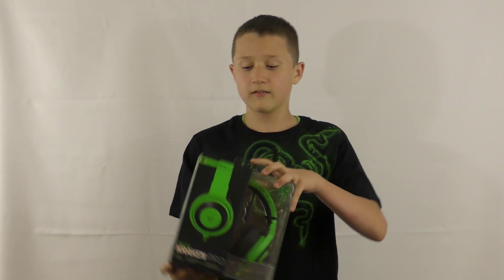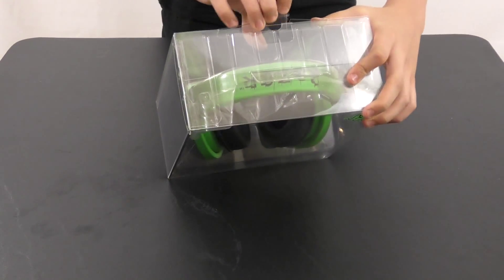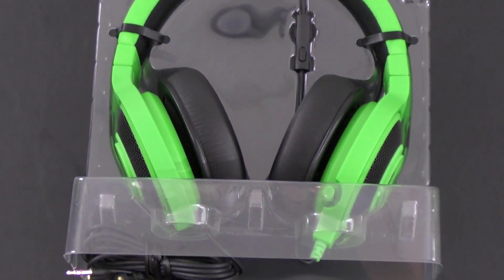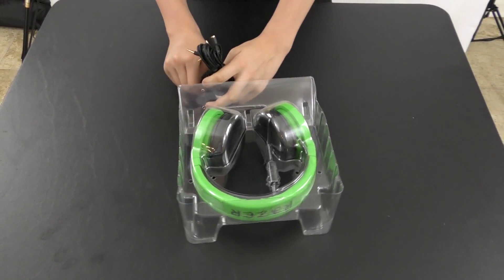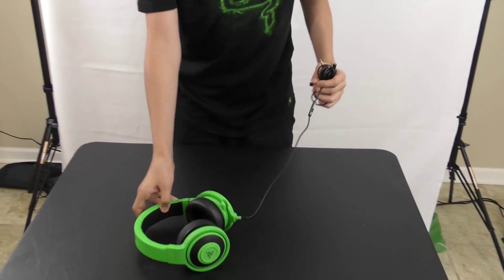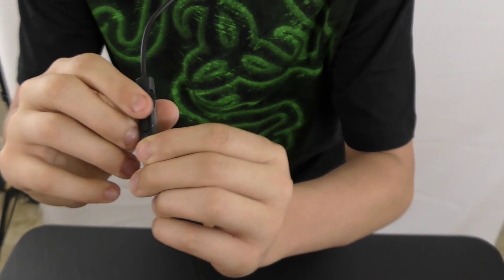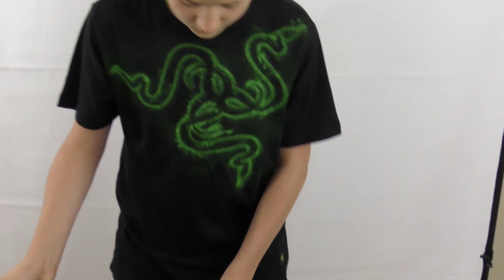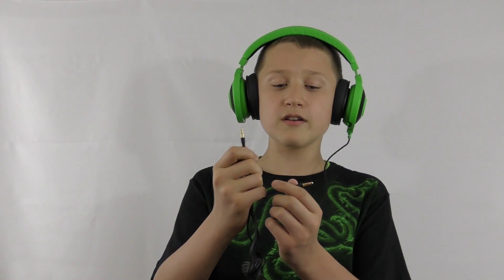RAZER Kraken Pro 2015 Unboxing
Music on Itunes
Music Intro/Outro:
Bounce - Calvin Harris
Music in Video:
Ahrix - Nova